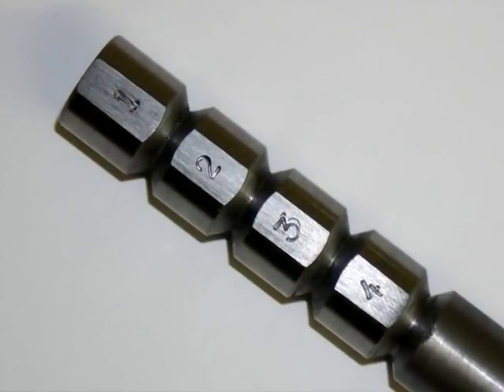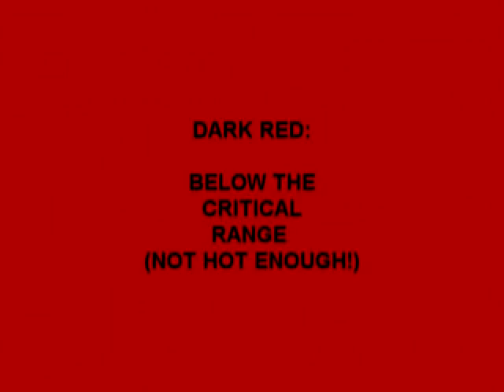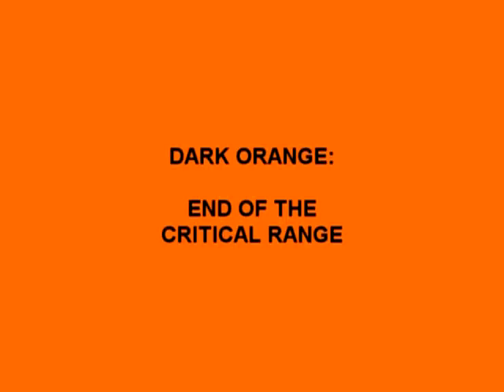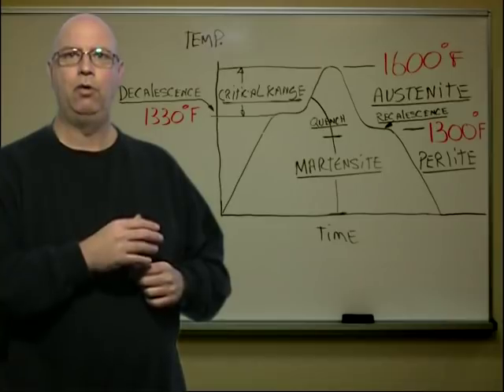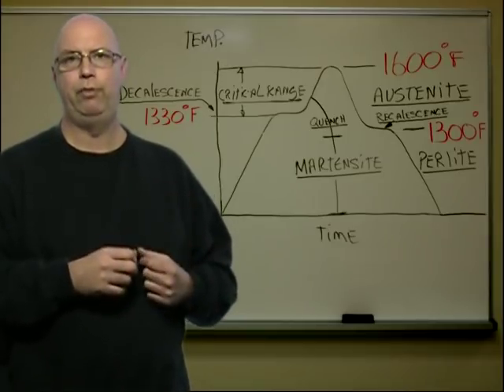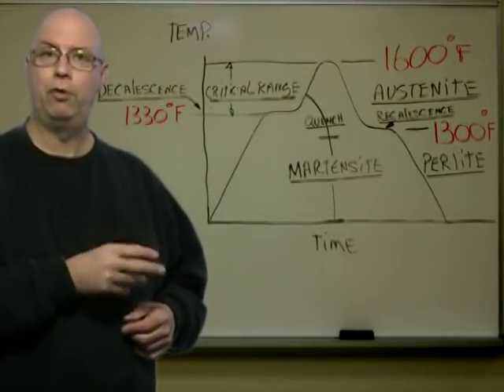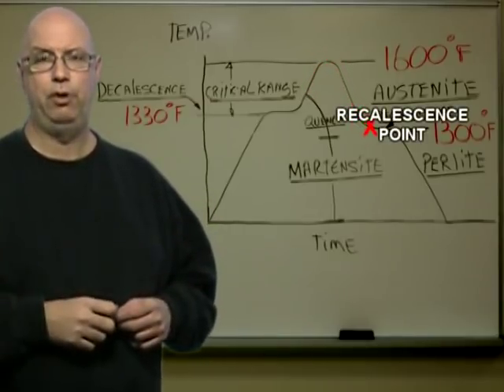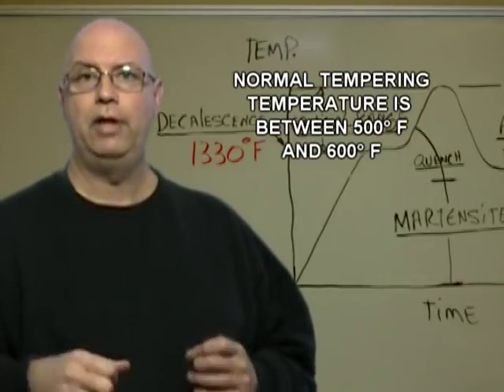HEAT TREATMENT OF STEELS 1, HARDENING, TEMPERING, ANNEALING & NORMALIZING OF STEELSMARC LECUYER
THIS IS PART ONE OF A TWO PART VIDEO ON THE HEAT TREATMENT OF STEELS THAT EXPLORES THE THEORY BEHIND DIFFERENT TYPES OF HEAT TREATMENTS. HARDENING (QUENCHING), TEMPERING, ANNEALING AND NORMALIZING OF STEELS ARE PRESENTED AS SIMPLY AS POSSIBLE. MARC LECUYER